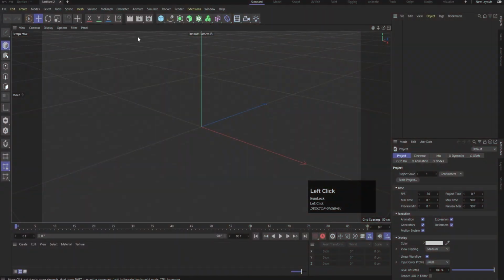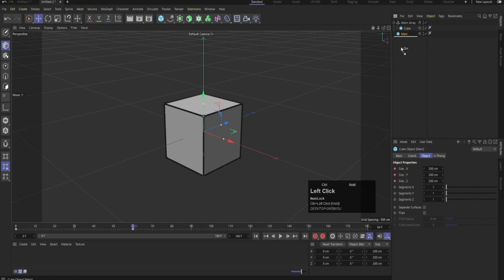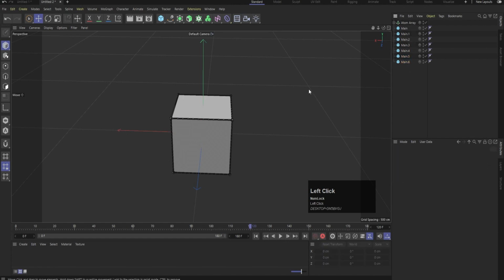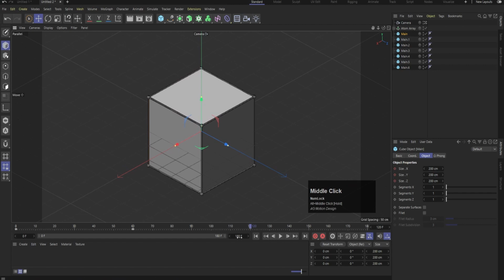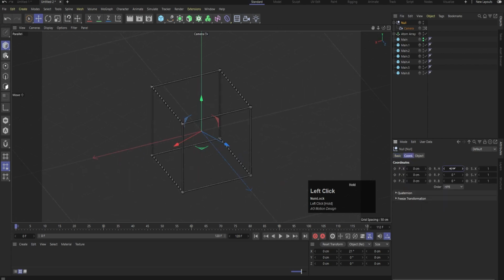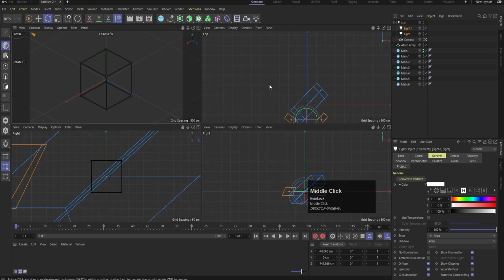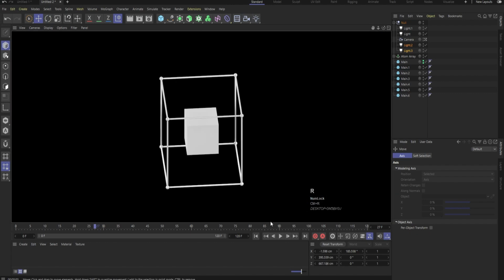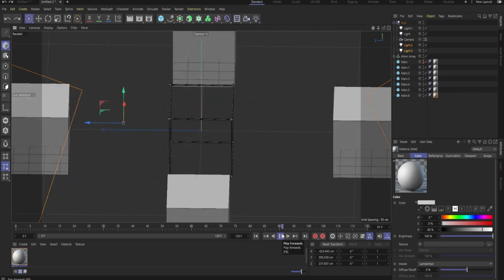Easy Looping Animation in Cinema 4D – Perfect for Beginners!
Learn how to create a smooth looping animation in Cinema 4D with this easy step-by-step tutorial! Perfect for beginners, this guide will help you master the basics of animation and create seamless loops in no time. No prior experience needed!